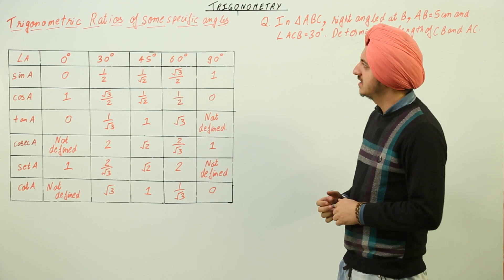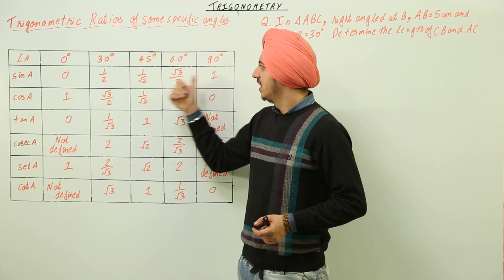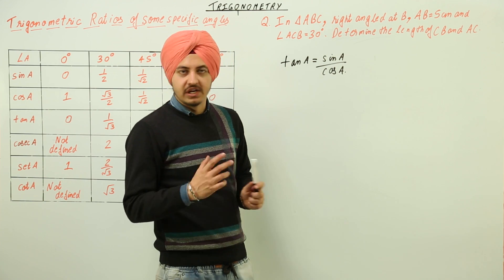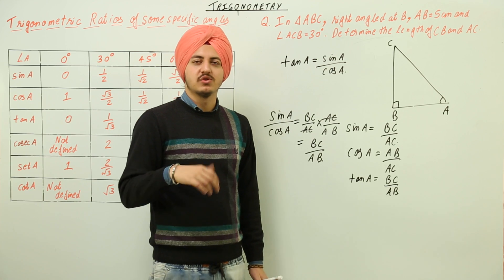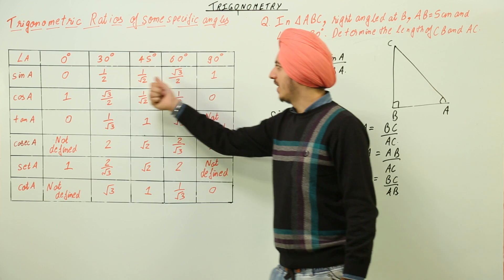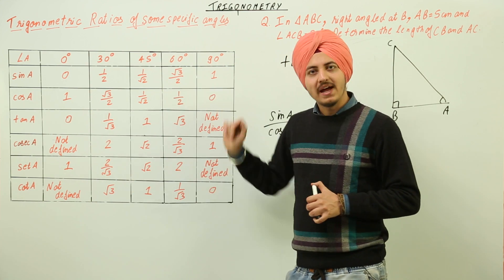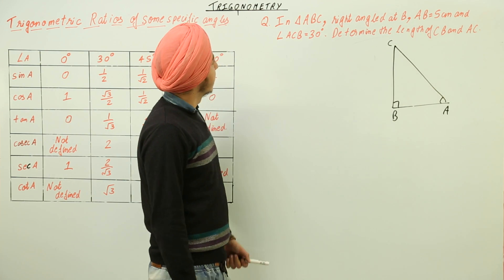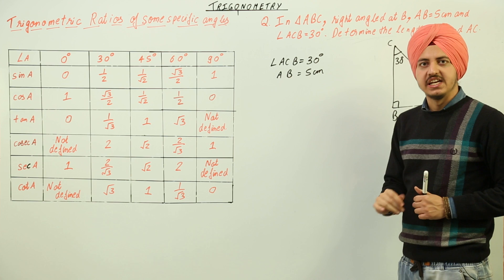Free Topic l Class 10th l Maths l CBSE l Chapter 8 |Trignometry | Trignometric Ratio l L9